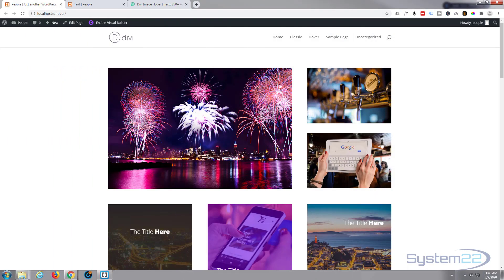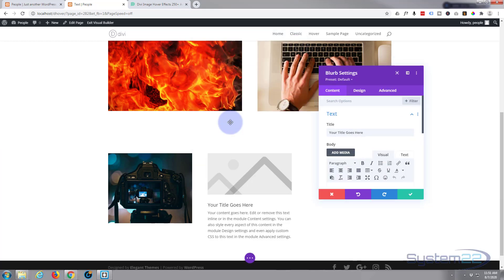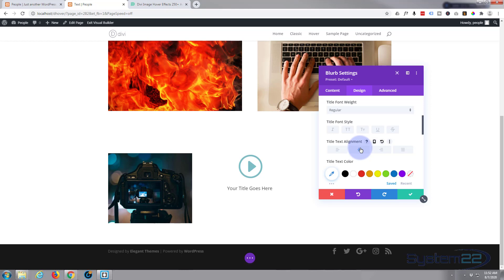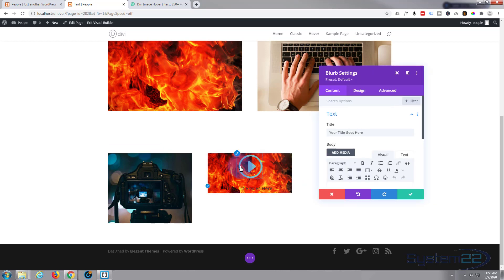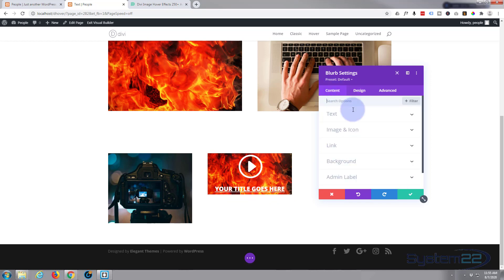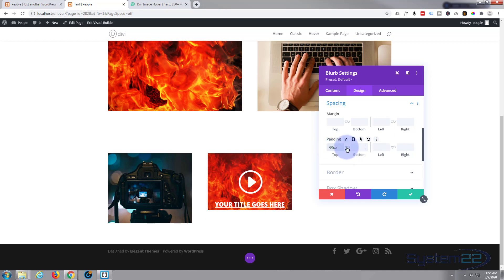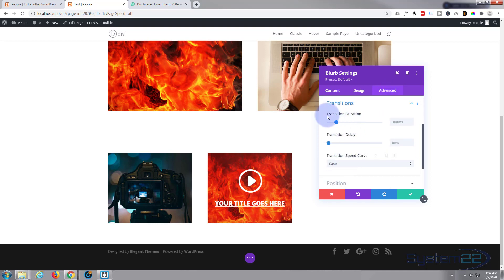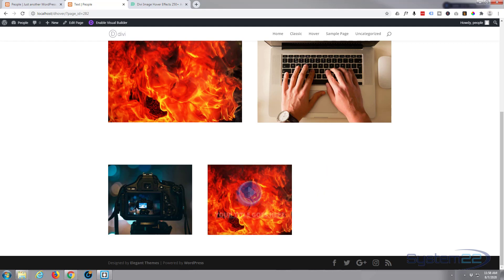Divi Theme Hover Effects Image With Fade In Icon And Title 👍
Divi Theme Hover Effects Image With Fade In Icon And Title. We are going to be using the Divi theme to create some great effects in this series of videos.The Divi theme from elegant themes is absolutely awesome. Whenever I have a WordPress build, it's my go-to theme every time. I have built many, many sites with the Divi theme and it just keeps on getting better. Elegant themes keeps adding features, and tools to increase your productivity, as well as ease of use and site load speed. So if you are building a WordPress site I recommend you give it a try. I am pretty sure you will not be disappointed!